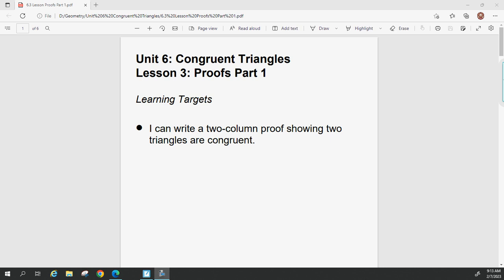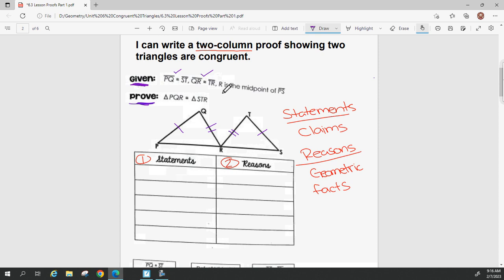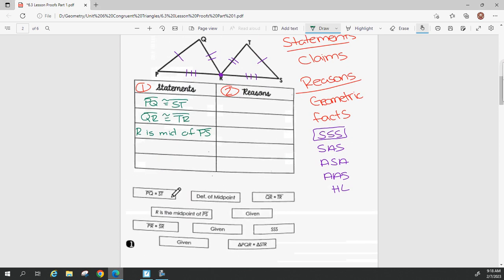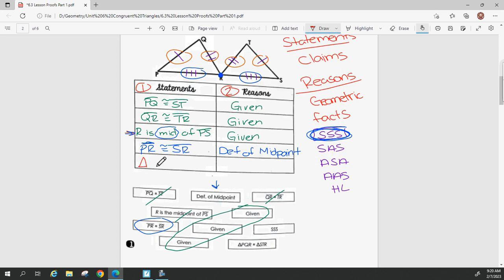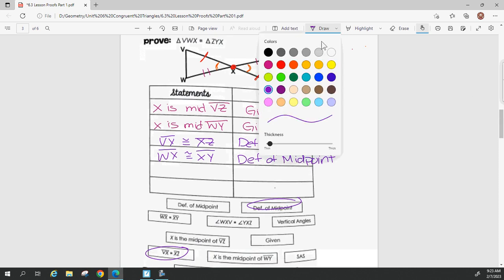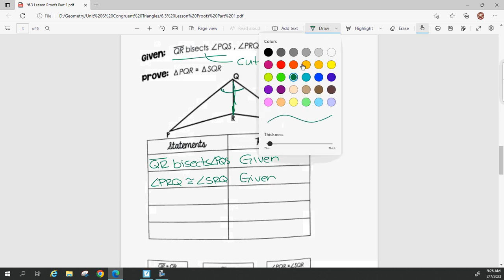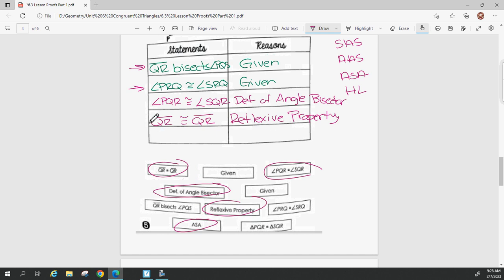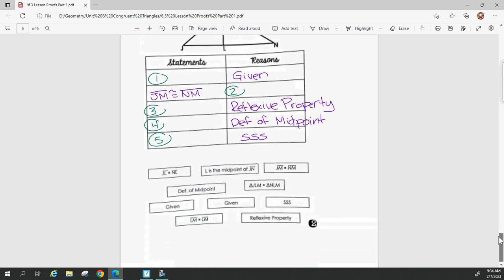6 3 Lesson Proofs Part 1